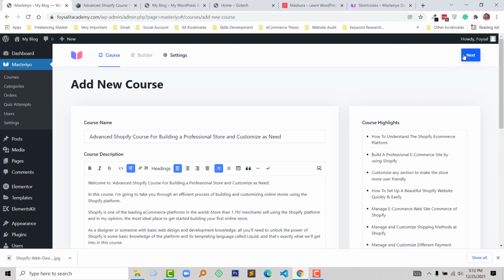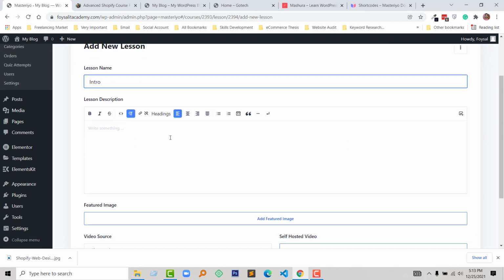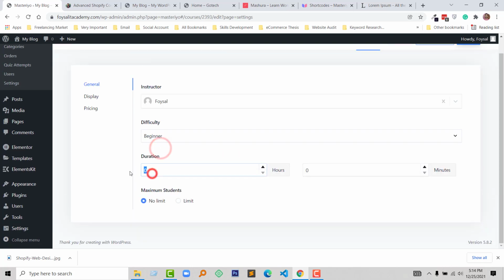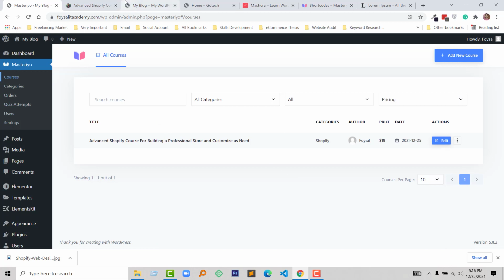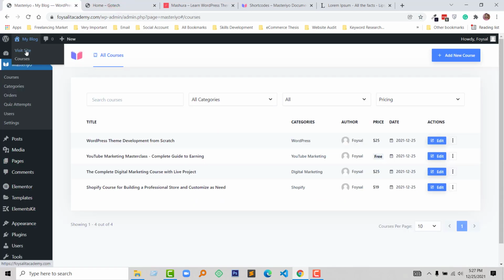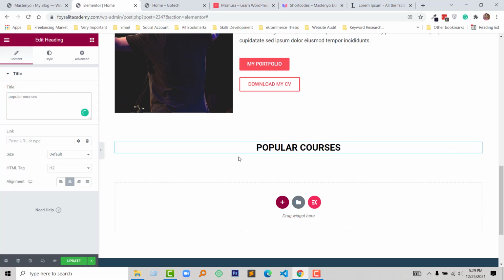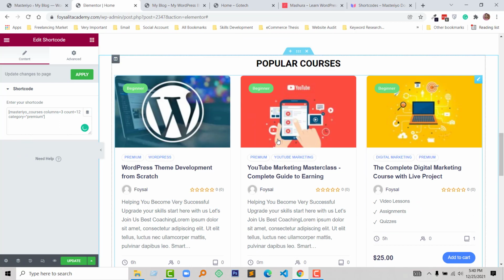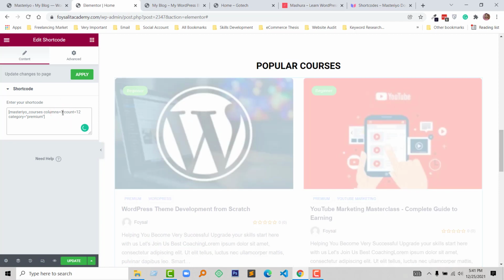How To Create An Online Course, LMS, Educational Website with WordPress and Elementor - 05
💻 Welcome to *How To Create An Online Course, LMS, Educational Website with WordPress and Elementor - 05*

📝 Video Description:
If you like the video don’t forget to:

🌐 Services
Transform your e-commerce journey with expert services:

📲 Stay Updated
Follow us for valuable insights and updates: